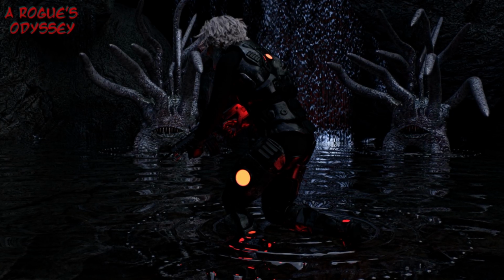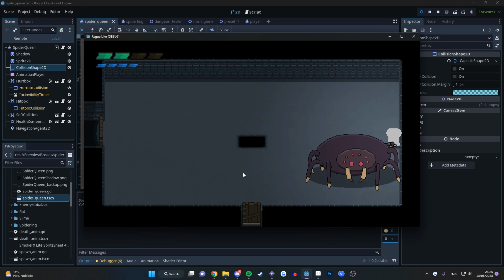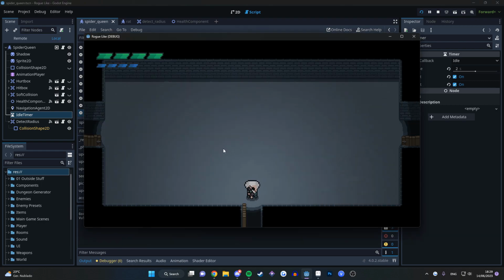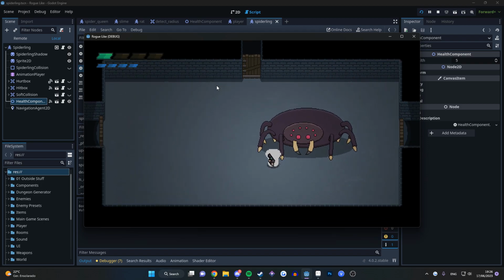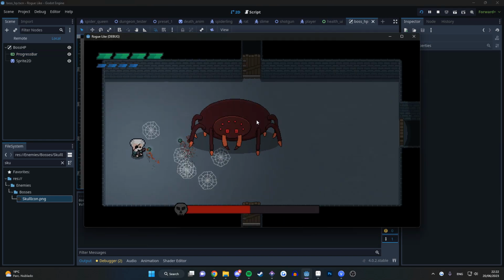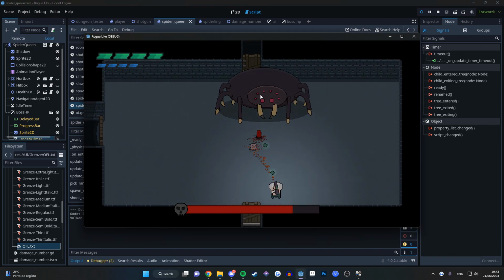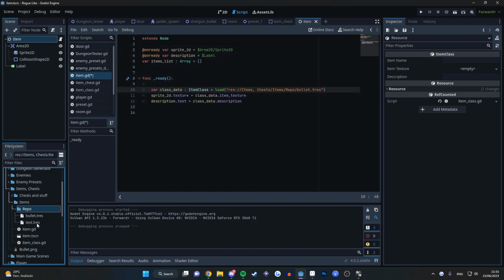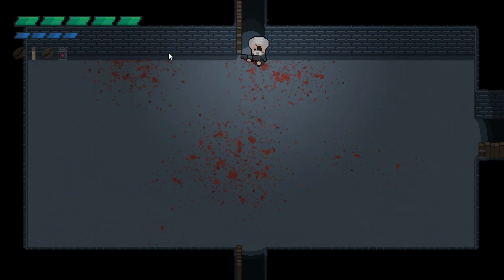Adding a BOSS to my Roguelike Game - Devlog 3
Welcome back to another devlog for "A Rogue's Odyssey"! In this episode I finally add my first boss to the game, and also start implementing the item system. I really hope you enjoy and learn something from it.

🎵 Music Section